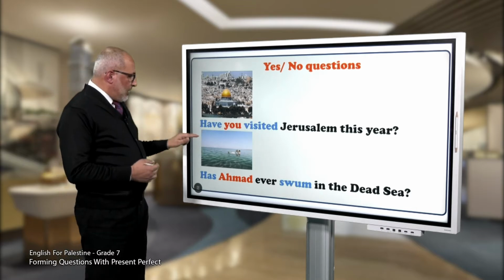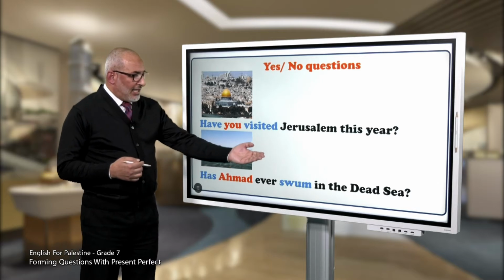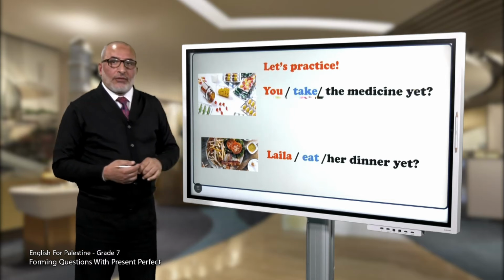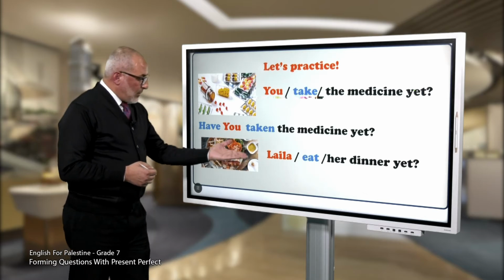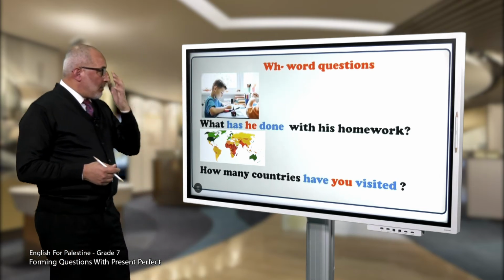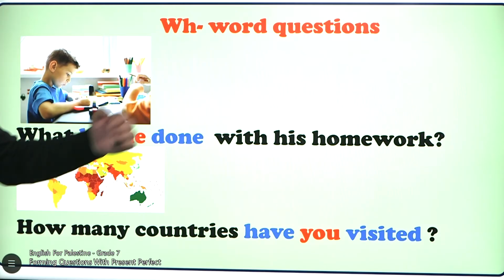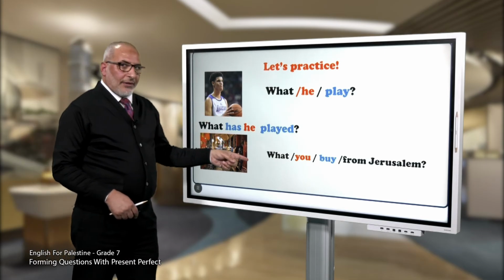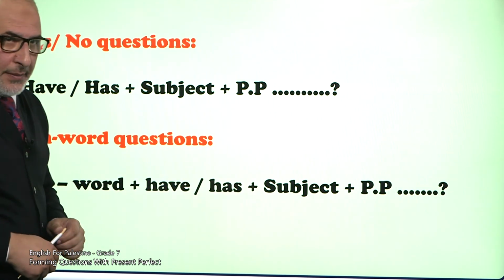-2021- درس 4| الوحدة 2| Forming questions with present perfect | الصف 7 | الفصل 1 | اللغة الإنجليزية